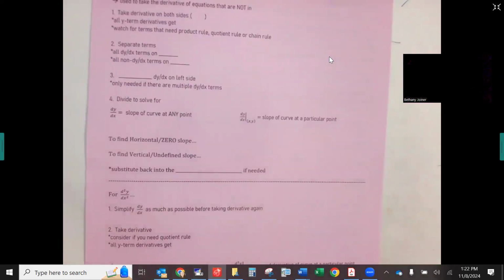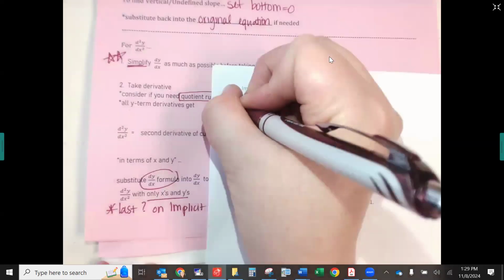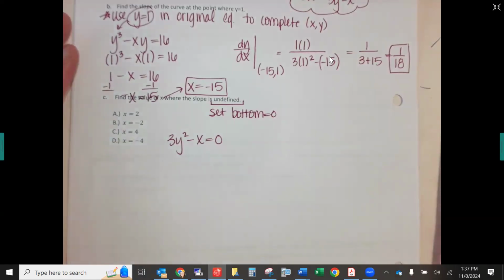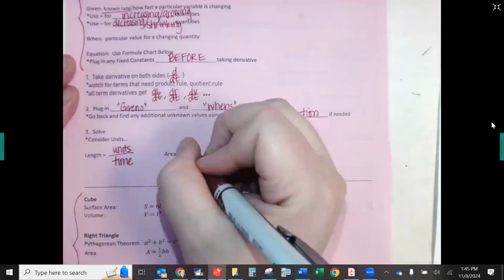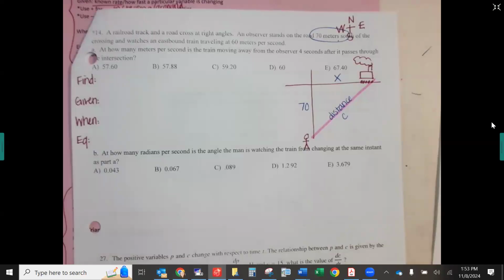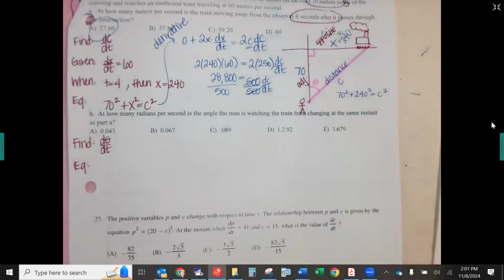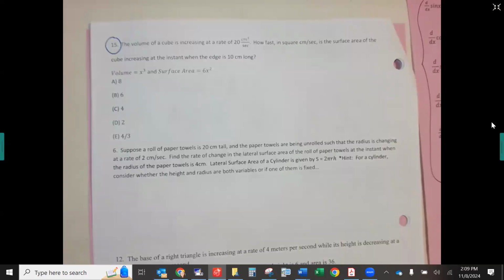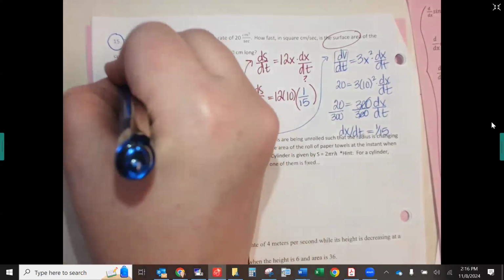AP Calc Test #1-2 Review and Cheat Sheet